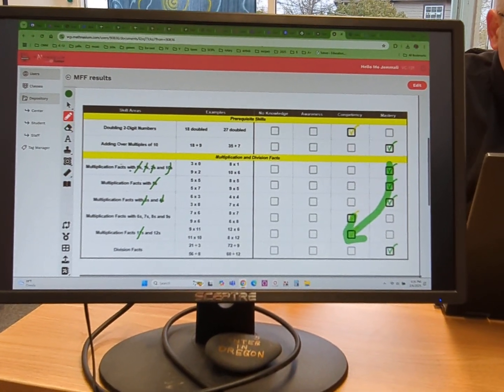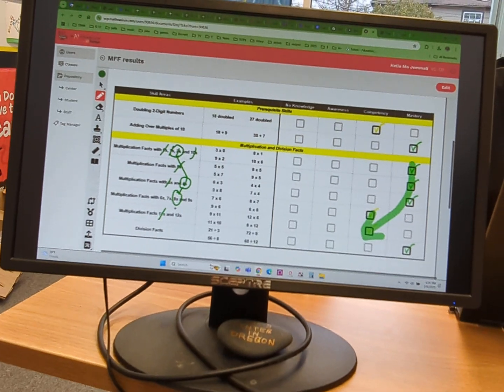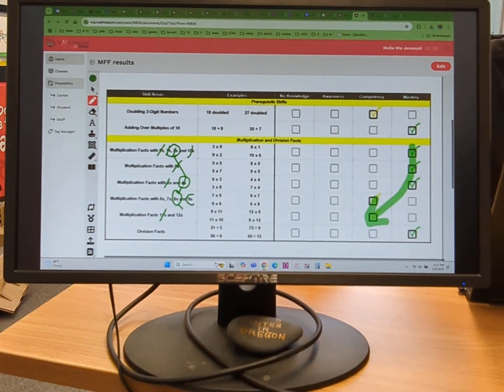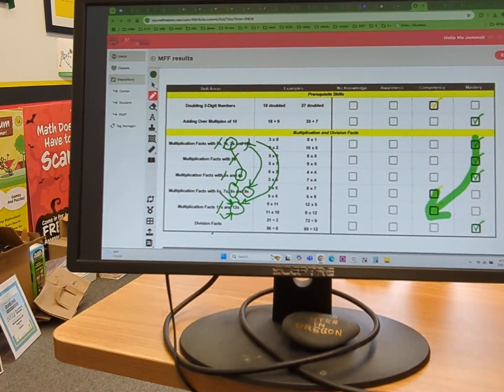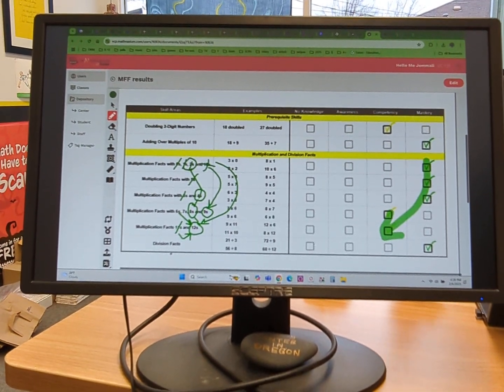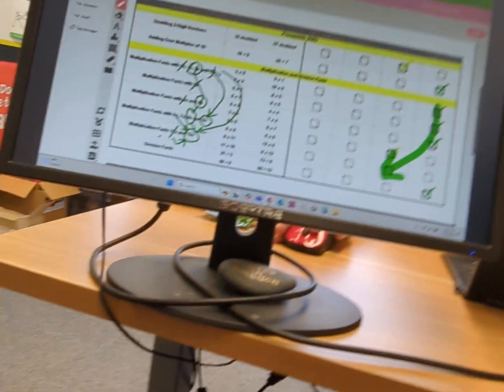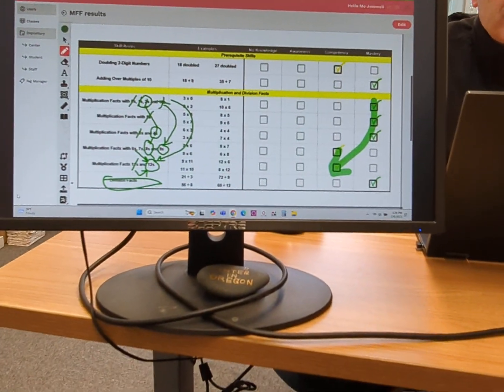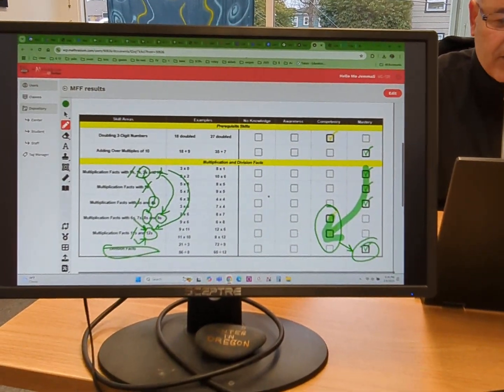February 20, 2025